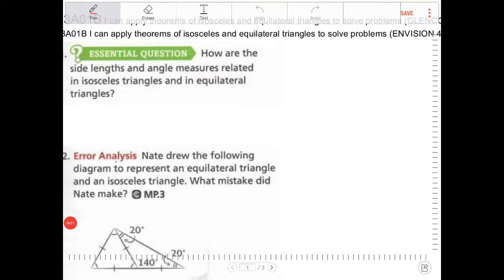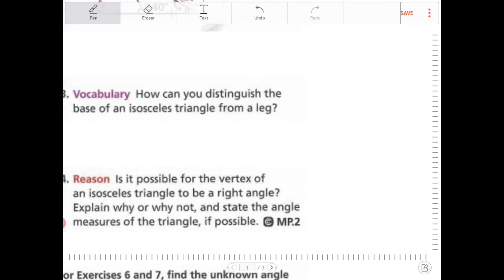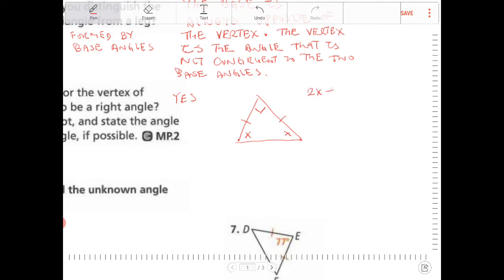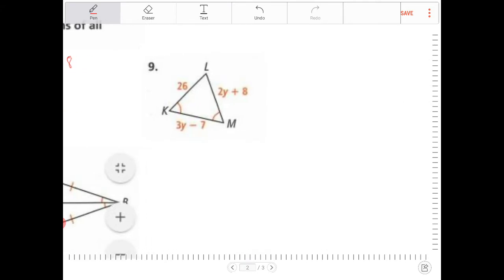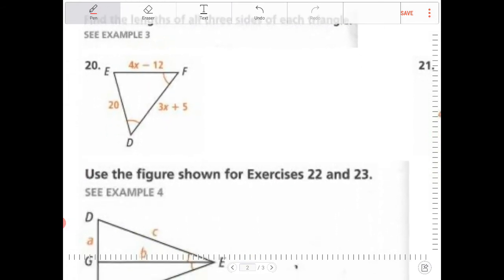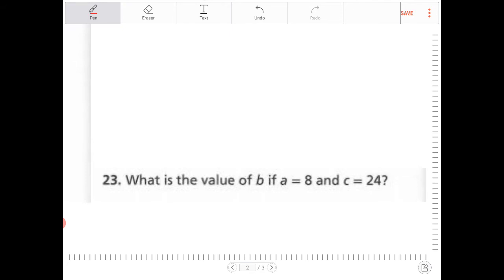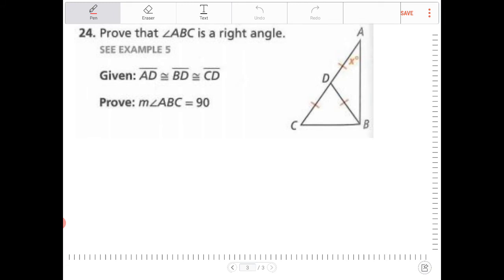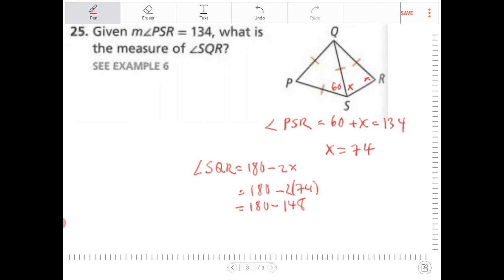Geometry U3A01B exercise on isosceles and equilateral triangles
Exercise on isosceles and equilateral triangles